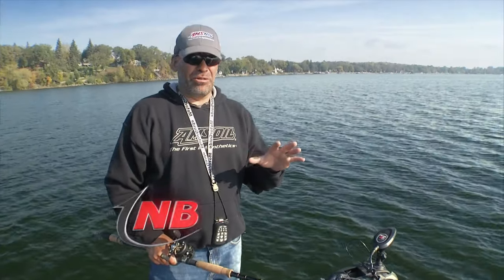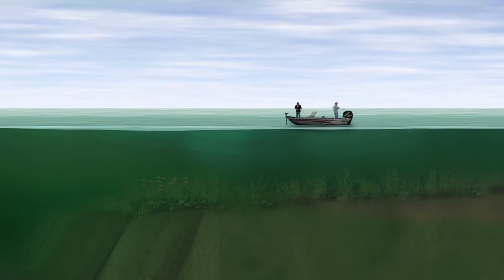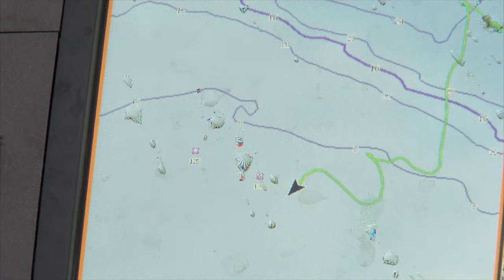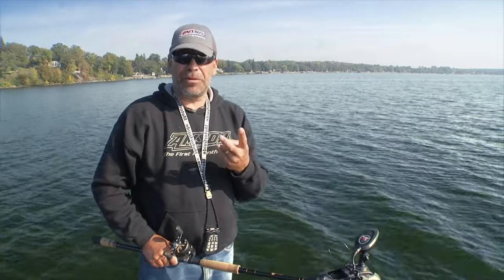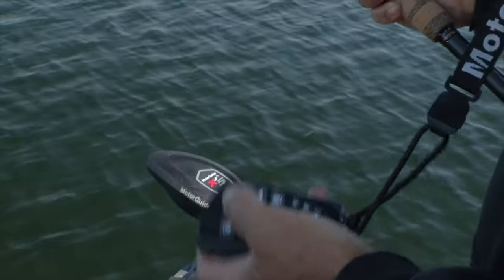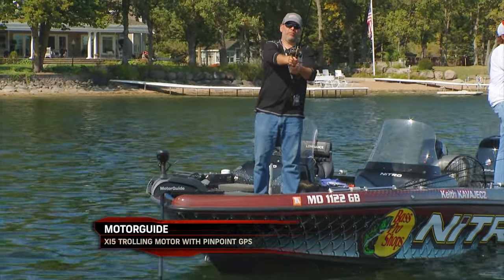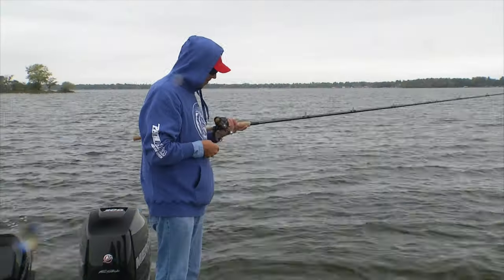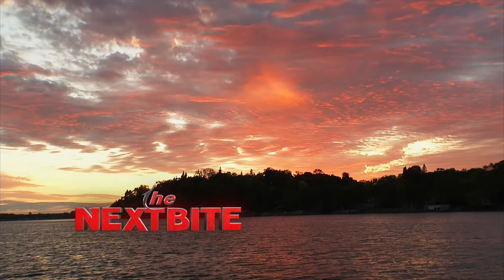Fishing Tip - Heading Lock with Muskies S12E12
We've talked about using heading lock on your MotorGuide Xi5 in the past, here's Keith to talk to you about how it works on muskies.